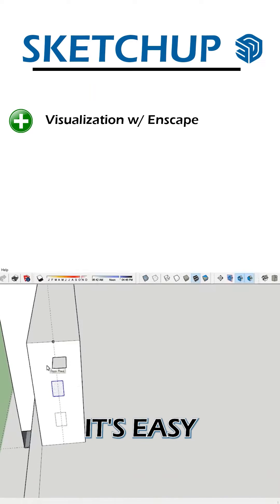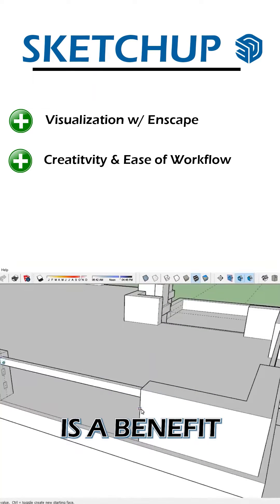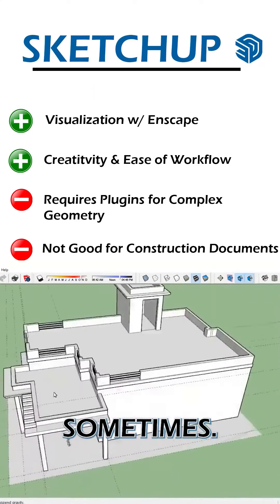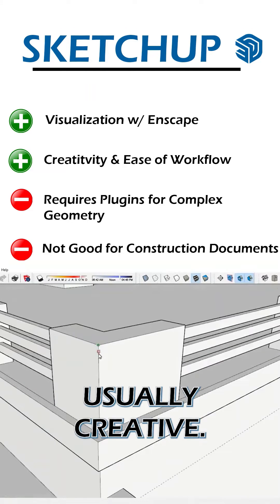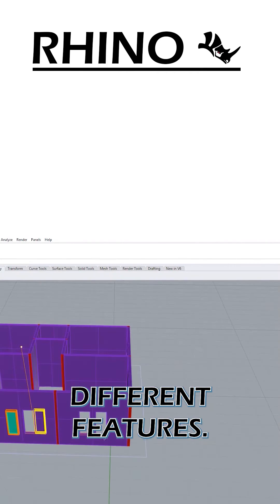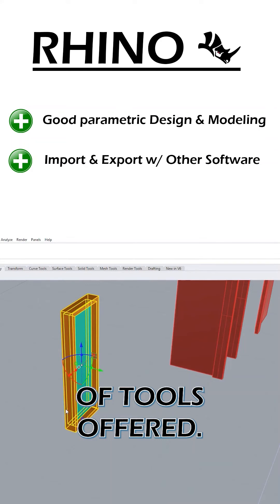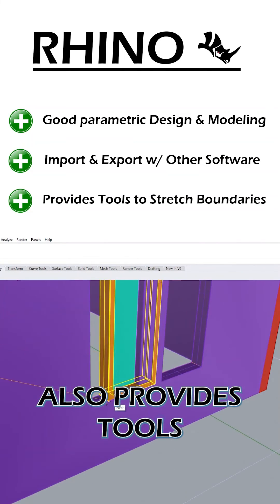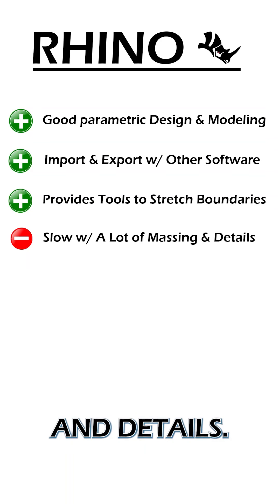Which Architecture Software is better? (Sketchup vs. Rhino)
Once and for all we can settle the debate about which 3D modeling software is better.